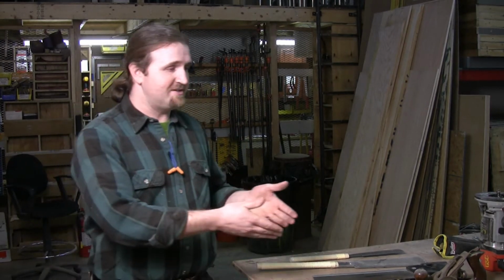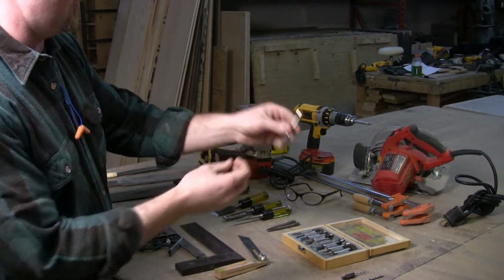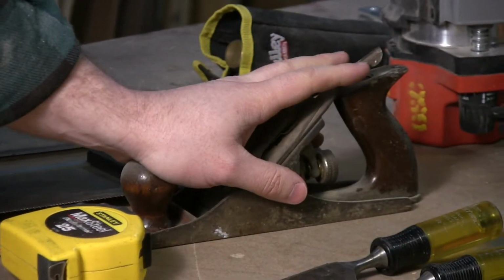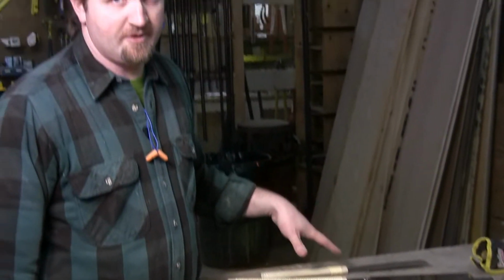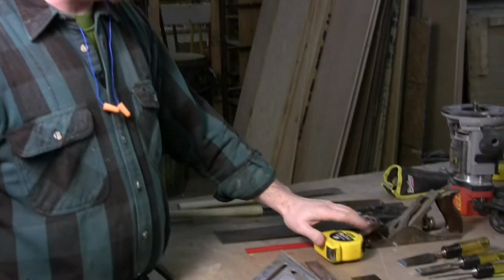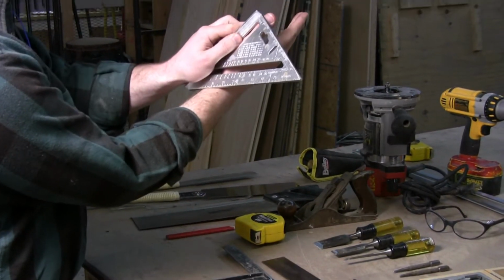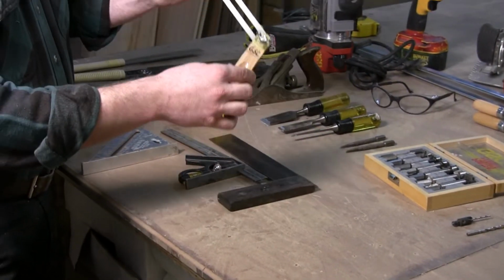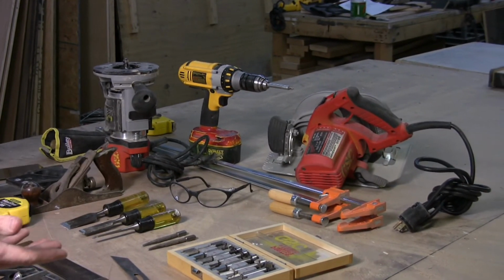Home Repair & Power Tools : High-Quality Woodworking Tools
High-quality tools for woodworking are always going to provide better results than cheaper tools, and they are usually more durable. Discover the importance of a quality tape measure with help from an independent contractor and carpenter in this free video on woodworking tools.

Expert: Jeremiah Fox
Bio: Jeremiah Fox is an independent contractor, carpenter and handyman with over 20 years of experience in home repair and remodeling.
Filmmaker: Steve Anthony